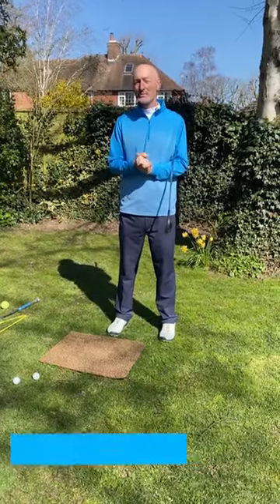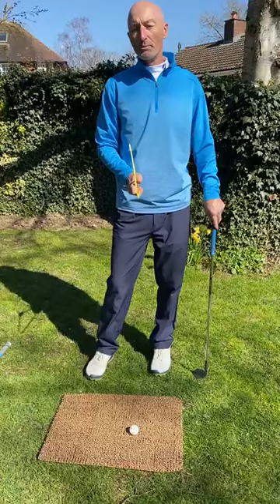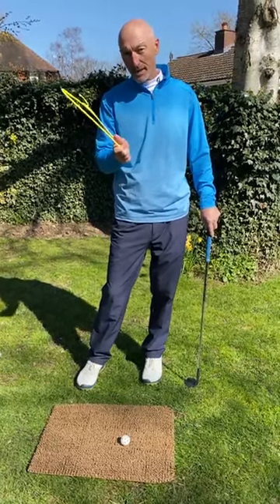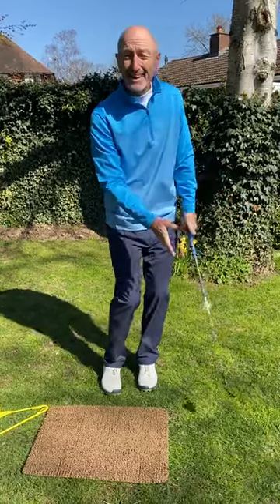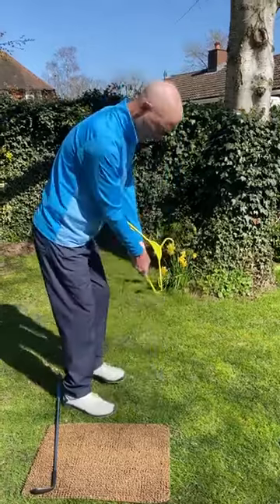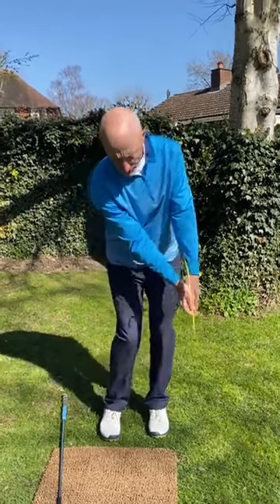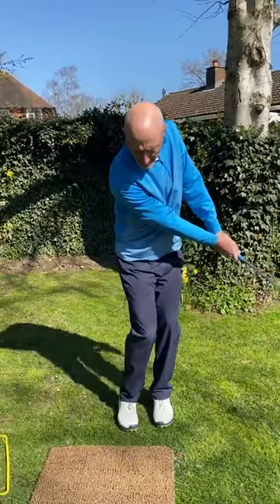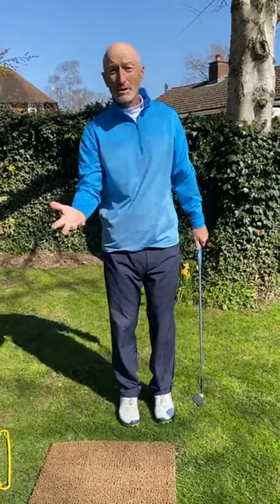Improve you chipping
Improve your Golf Short Game Chipping Technique following this short video to help with your chipping technique using household equipment.

Barney Puttick is a Top 25 Golf Monthly coach and has over 25 years experience as a PGA Professional.